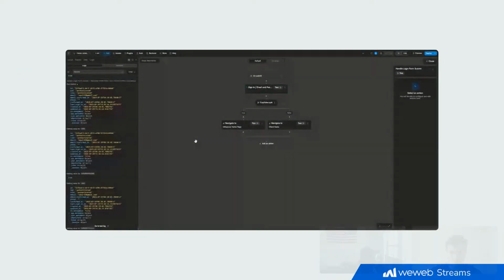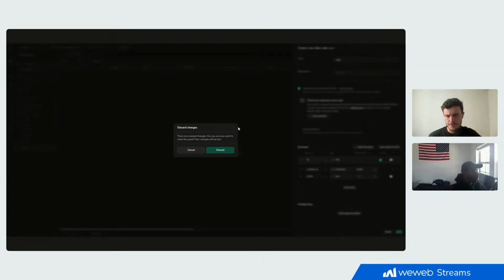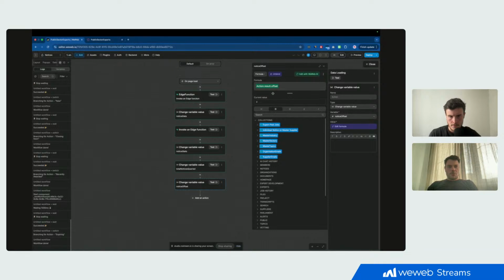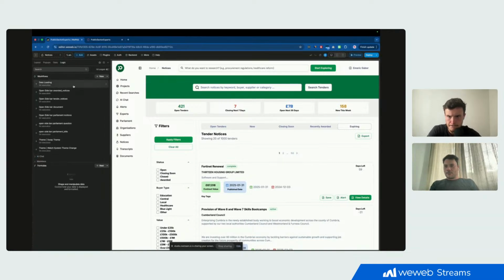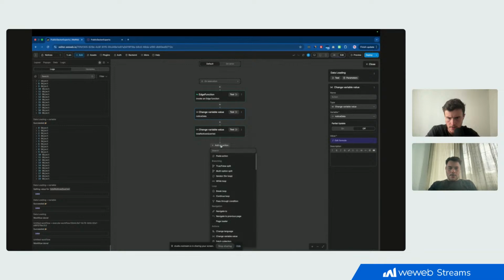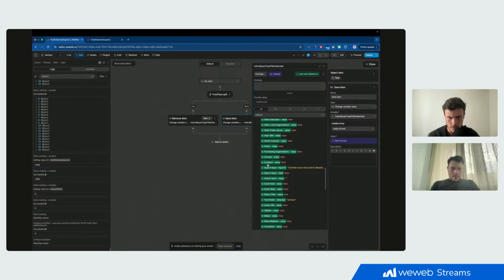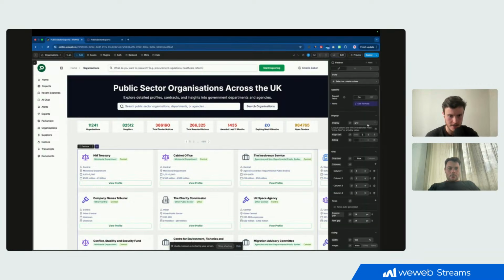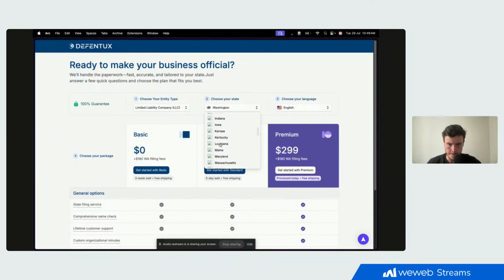Office Hours with Matthew & Flo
🚀 WeWeb Office Hours: Roles, Pagination & Dynamic UI Fixes

WeWeb Office Hours is your space to ask our Education Lead, Matthew, and Chief Product Officer (CPO), Flo, project-related questions.

In this session, Matthew answers questions around:
✅ Structuring Supabase roles & user profiles correctly
✅ Adding pagination using global workflows & edge functions
✅ Fixing image/icon bugs in dynamic lists
✅ Improving layout with grid/flex tweaks & wrap logic
✅ Managing checkbox filters using arrays & conditions
✅ Using debug panel to validate variable updates

Chapters
00:00 Introduction
03:25 Roles & Routing Based on User Type
07:00 Building Roles & user_roles Tables in Supabase
13:00 Using Edge Functions for Pagination
20:30 Global Workflows & Event Binding
26:30 Multi-Select Filters & Array Logic
34:00 Flex vs Grid: Layout Troubleshooting
37:00 Fixing Broken Images in Repeating Lists
41:00 Supabase Updates & Dino 2.x Discussion
54:45 Wrap-up & Next Office Hours Invite